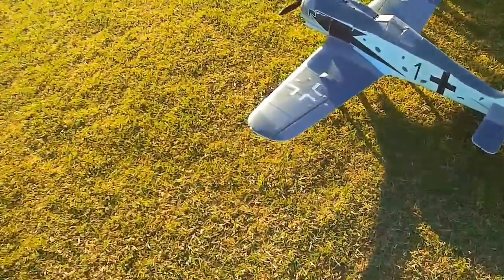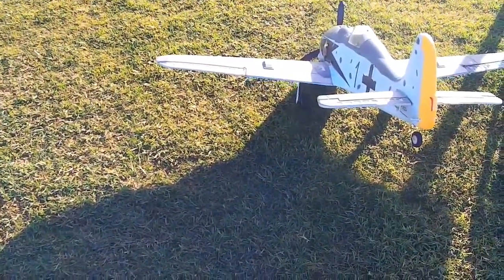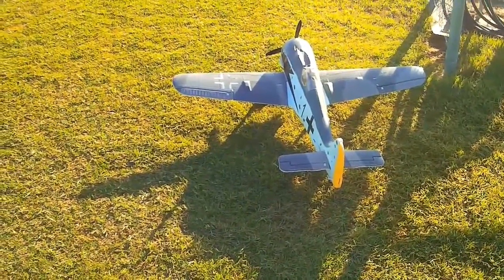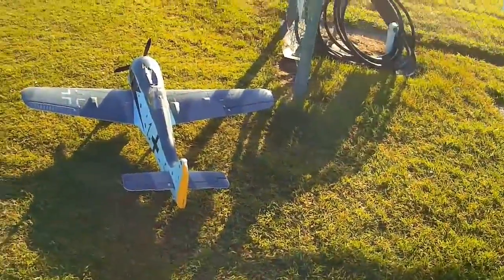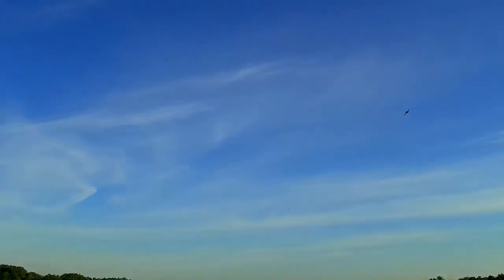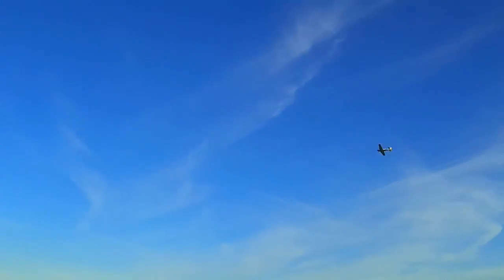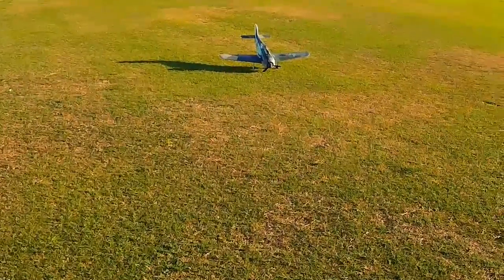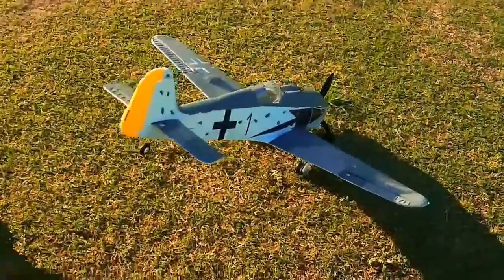FW-190 Flight Number 2 On 4-19-18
This is flight number 2 with the FW-190.

With the small tires, and the gear not having the axle up to the leading edge of the wing, it makes grass-field operations really tough.